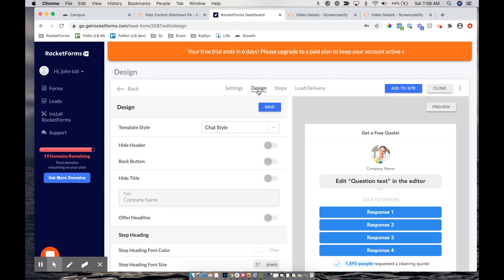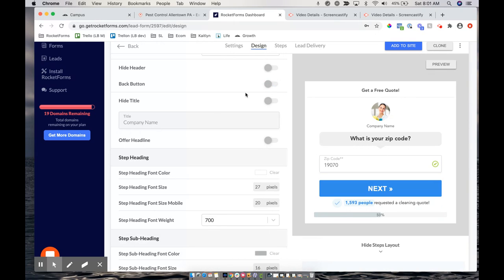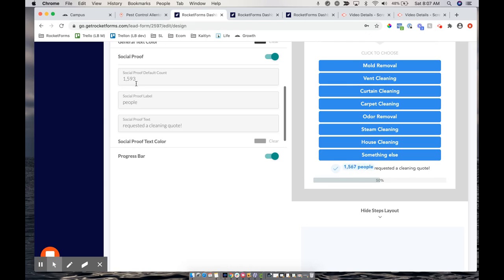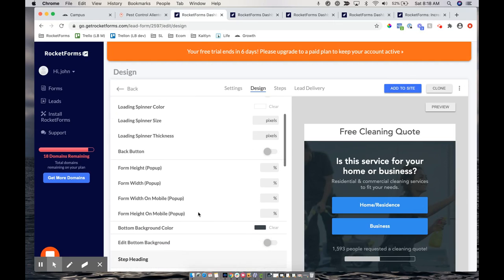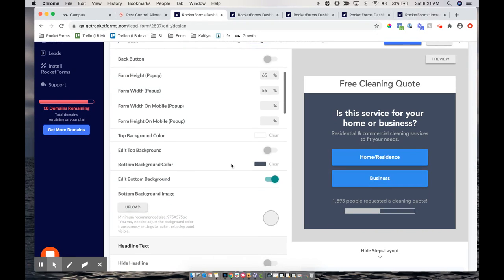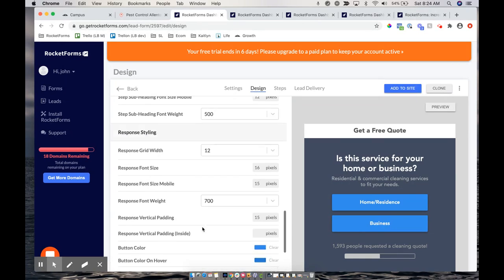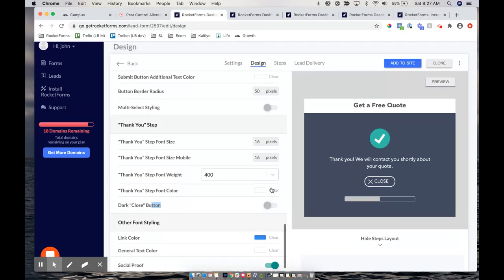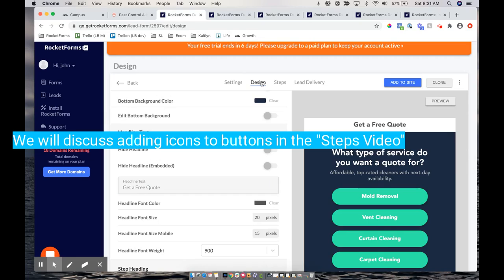RocketForm Setup Video #2: Design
In this video, we'll show you how to design your first RocketForm and discuss some key design settings that you need to know.